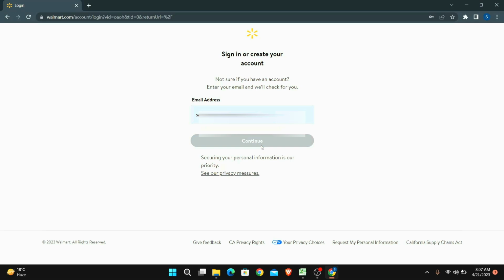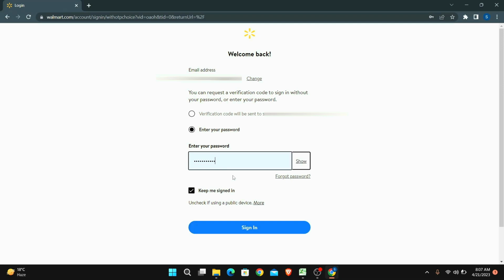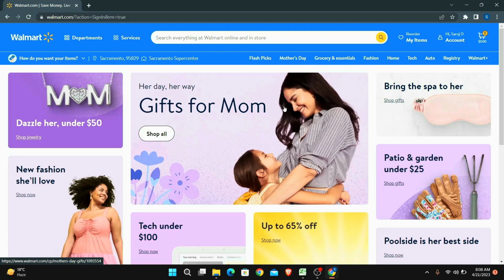Walmart Login: How to Sign In Walmart Account? Walmart.com Sign In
Login Walmart:

Want to login and access walmart account? Here's a quick tutorial how you can do so.

0:00 Intro
0:12 Login Walmart Account
1:05 Outro